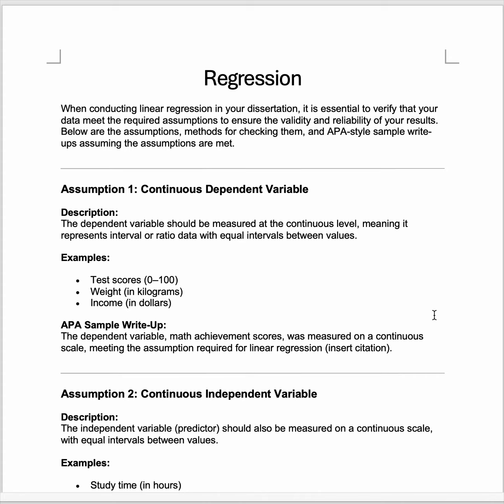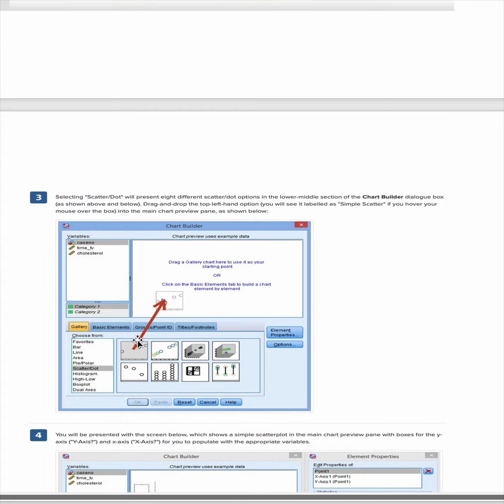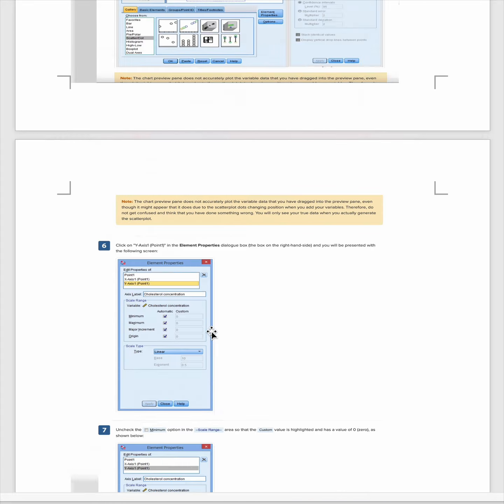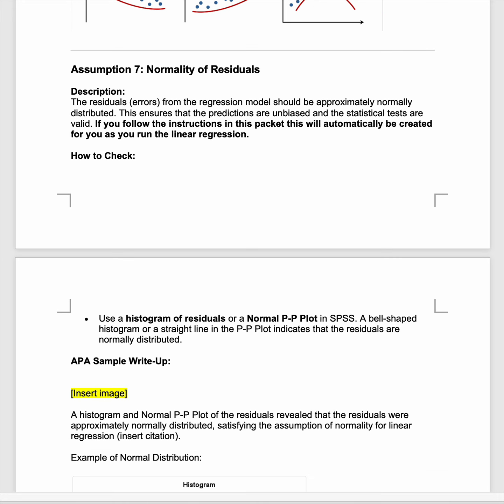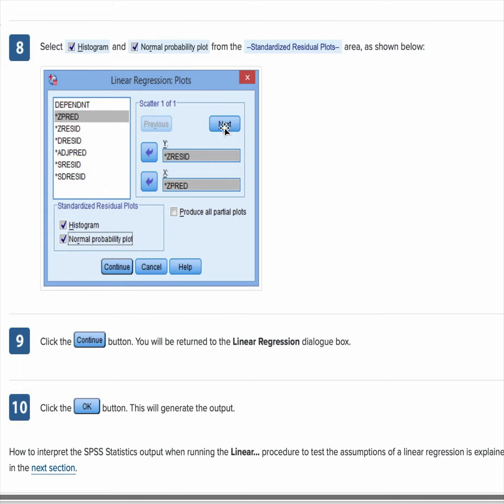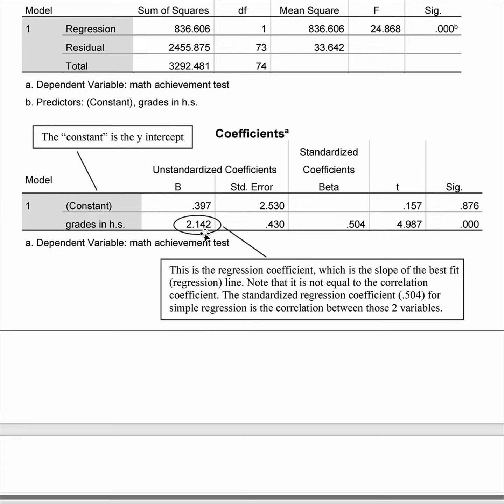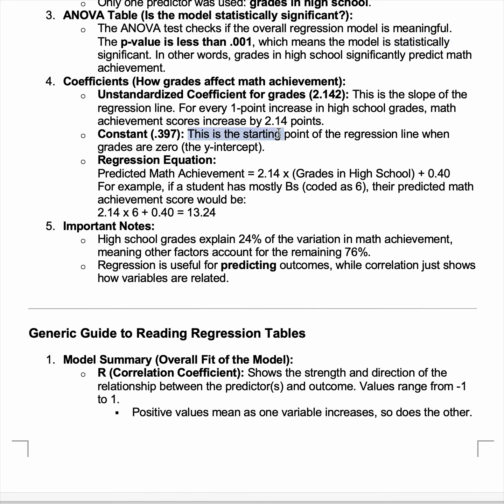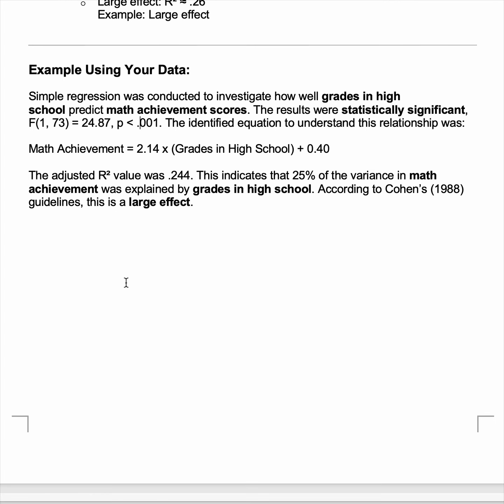Dissertation Full Linear Regression Walk Through